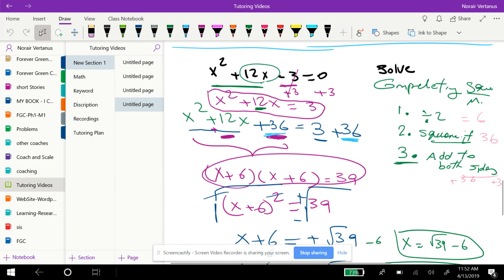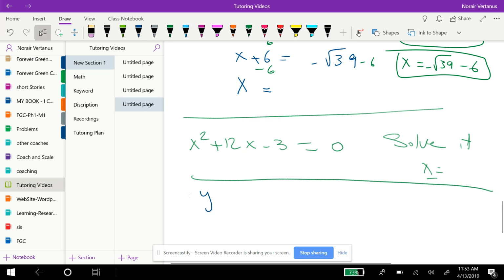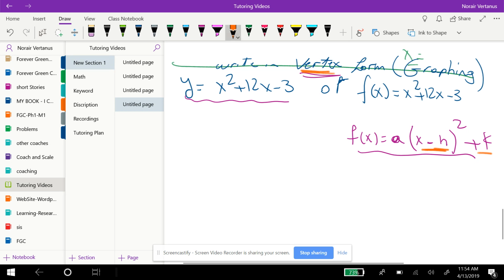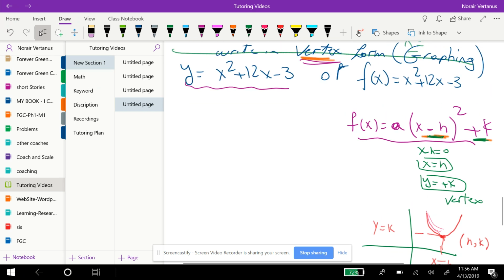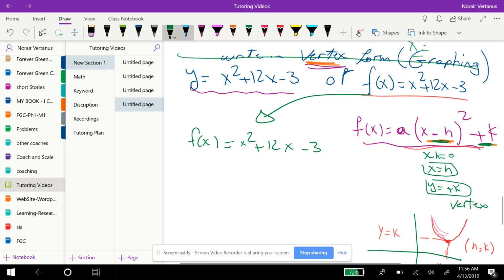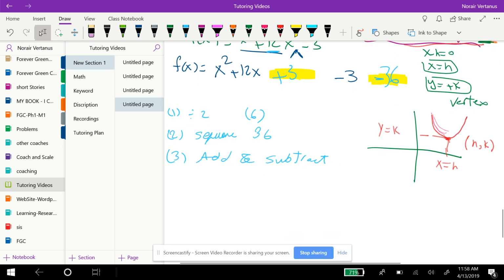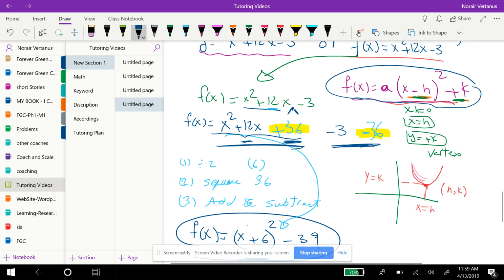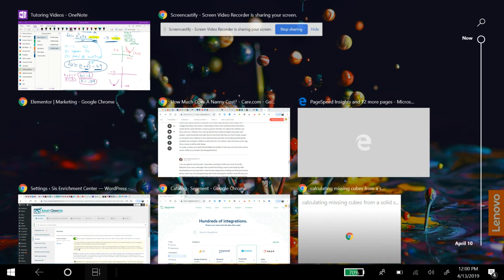Change the Quadratic Equation into Vertex Form